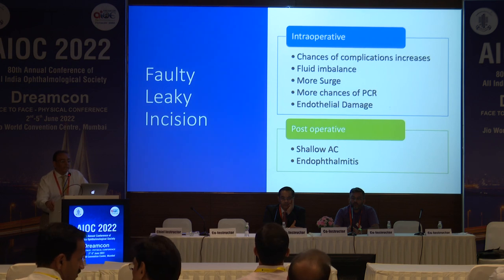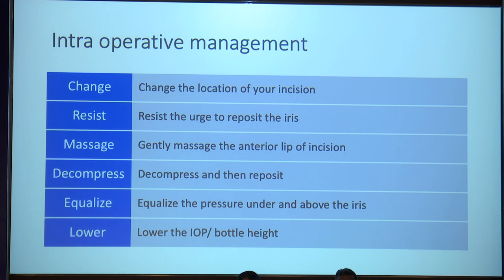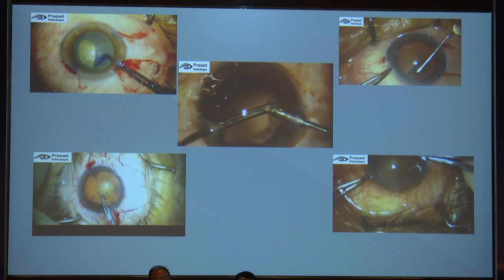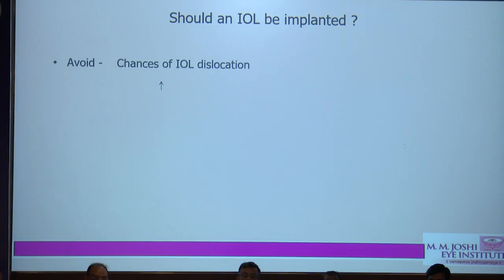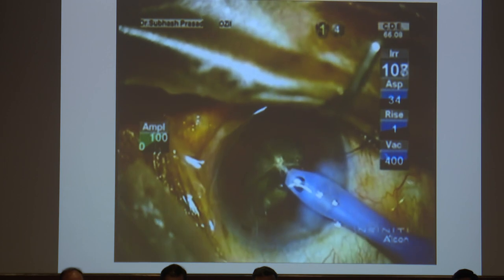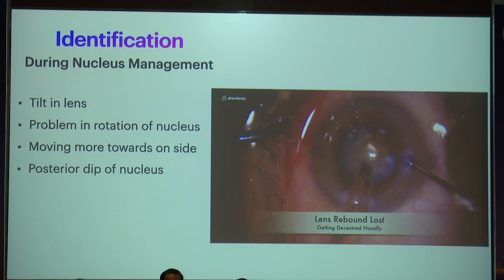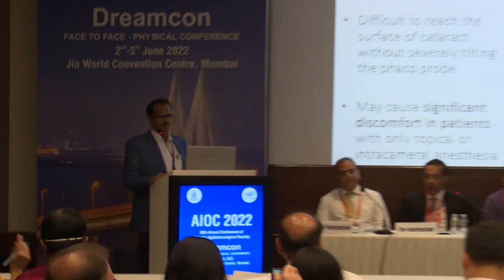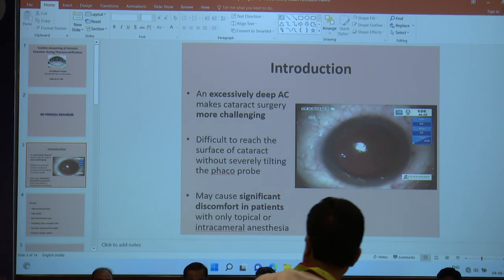AIOC2022 - IC183 - What is your " Plan B " ?